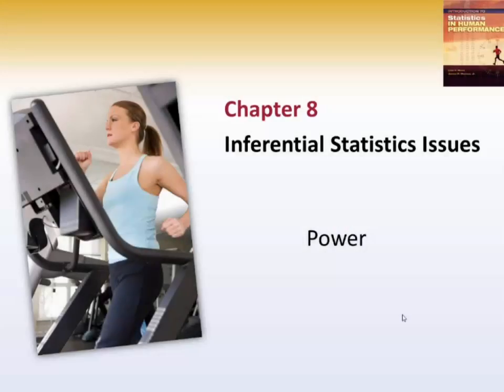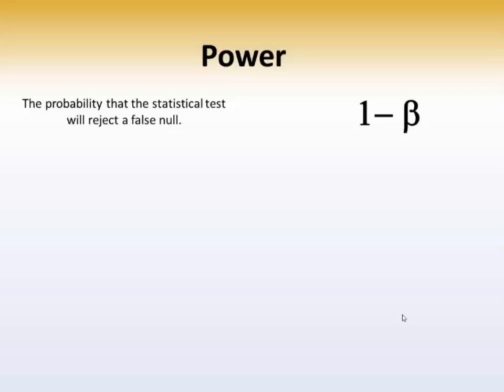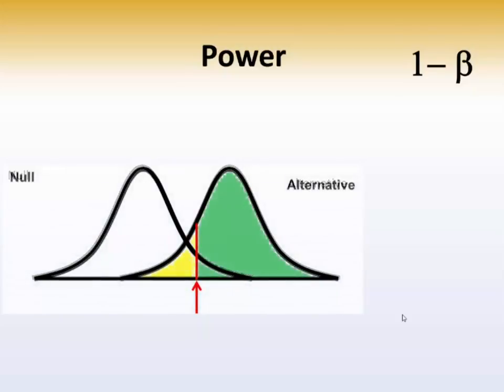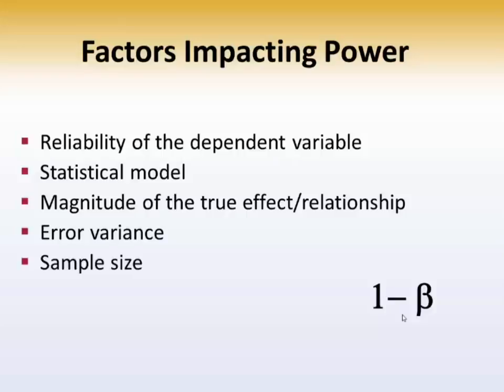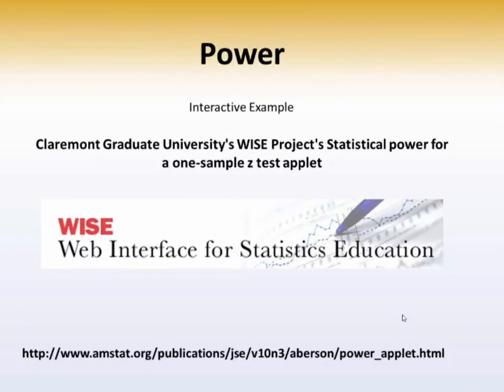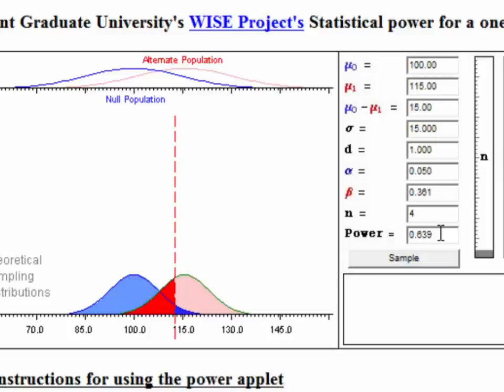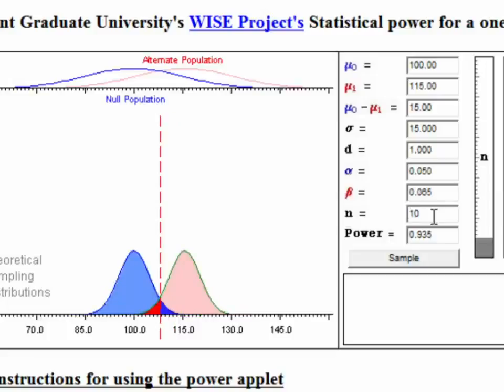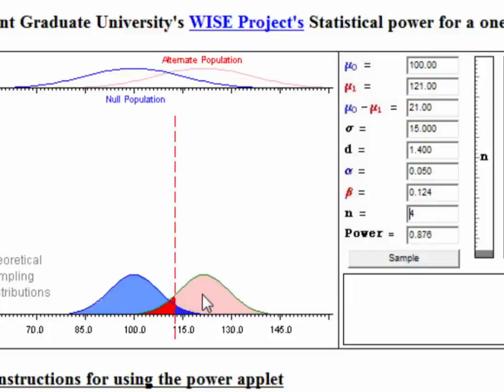Introduction to Statistics in Human Performance - 8 4 Power